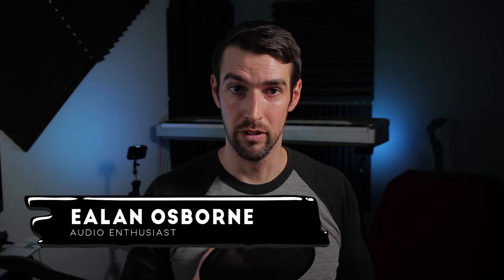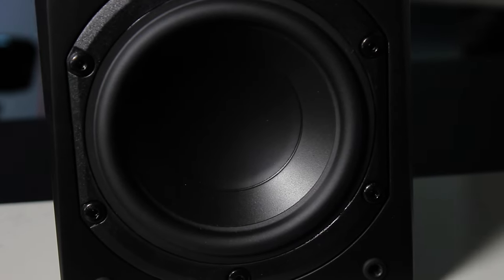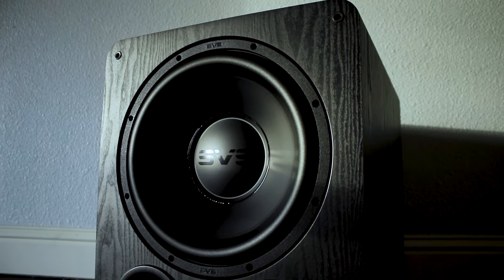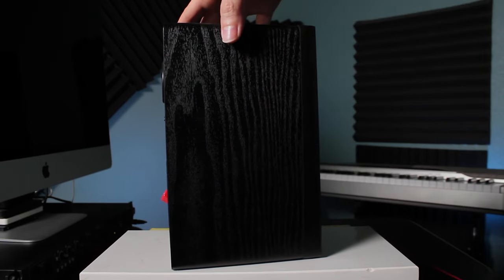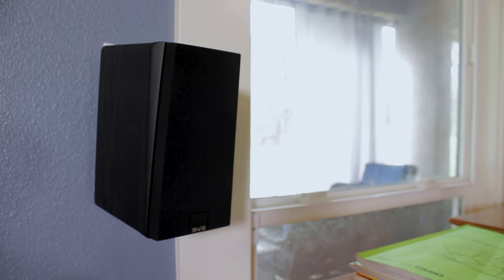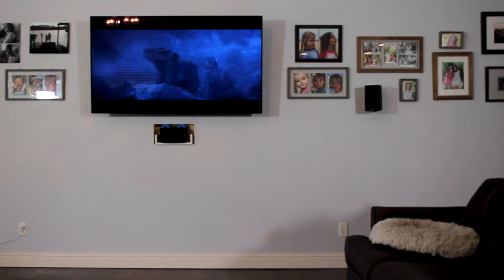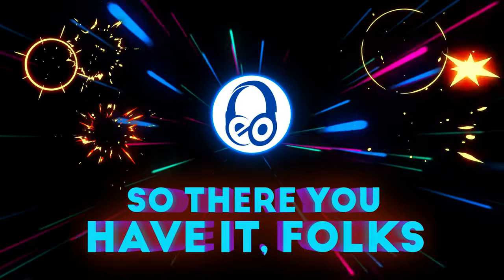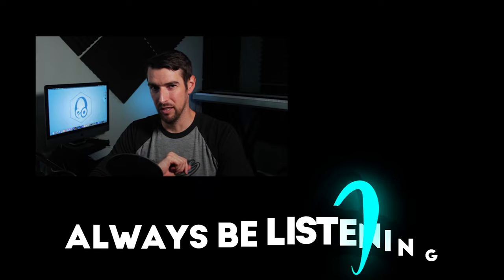SVS PRIME SATELLITE 5.1 SYSTEM REVIEW | Klipsch Reference Theater Pack Comparison!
In this video, I review the Prime Satellite 5.1 System from SVS! Also, how does it compare to the Klipsch Reference Theater Pack with its little satellites and boomy 8” wireless sub LET'S GET INTO IT!

MY HOME THEATER SETUP
65” LG C1 OLED TV

FRONT LCR
Aperion Audio Verus III V8T Towers

SURROUNDS
Aperion Audio Verus III Grand V5B Bookshelf

SURROUND BACKS
Aperion Audio Novus N6T Tower Speakers

14 AWG Copper Speaker Wire

MY VIDEO GEAR
Audio Interface – Focusrite Saffire Pro 40

0:00​ Intro
0:34 Prime System Overview
2:31 How do they sound?
5:51 Klipsch is okay, but...
6:17 SVS Customer Service is 10/10
7:09 Outtakes
7:38 Outro